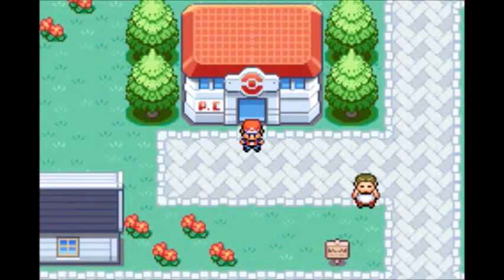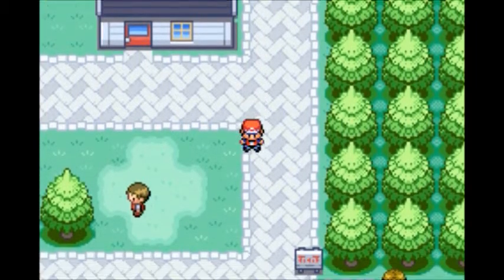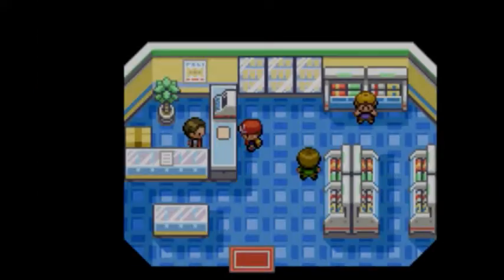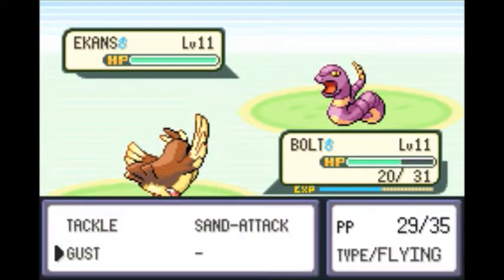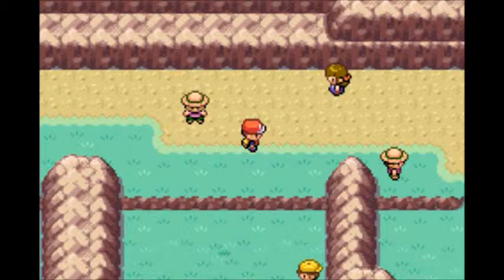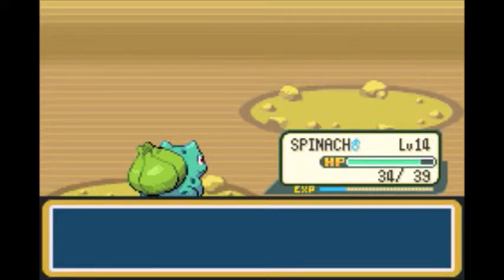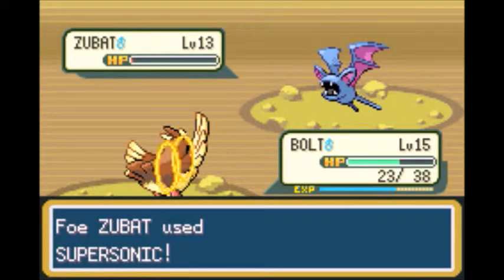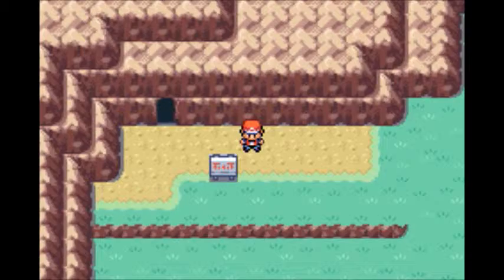Let's Play Pokemon Leaf Green Part 2: Through Mt. Moon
In this episode me, Spinach and Bolt sweep the Pewter Gym and head off towards Mt. Moon, where we come face to face with Team Rocket... and avoid most of the conflict there.